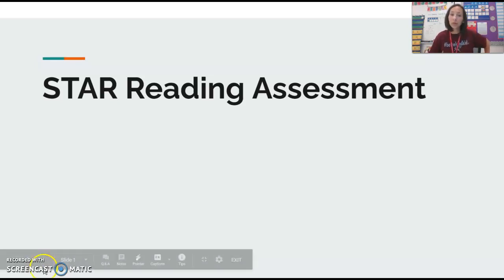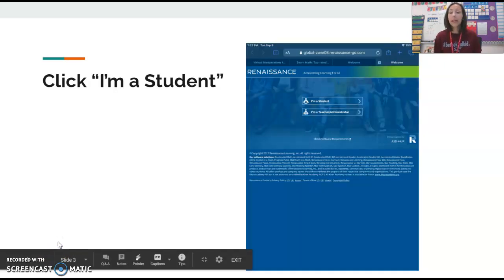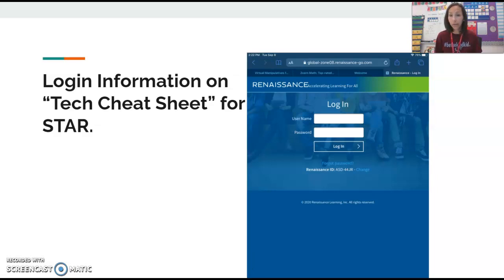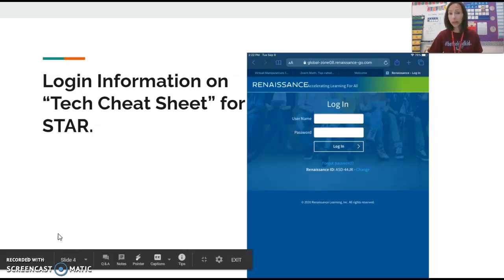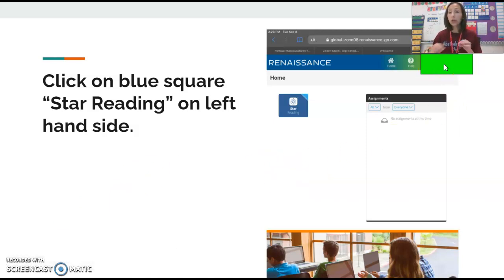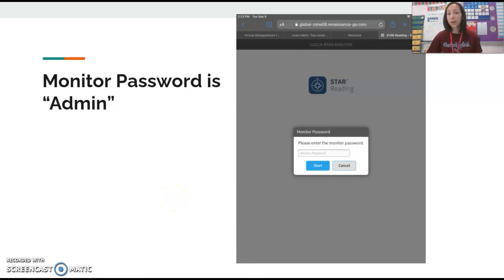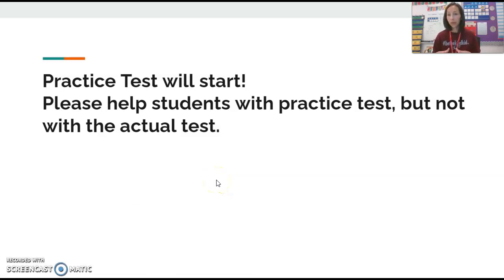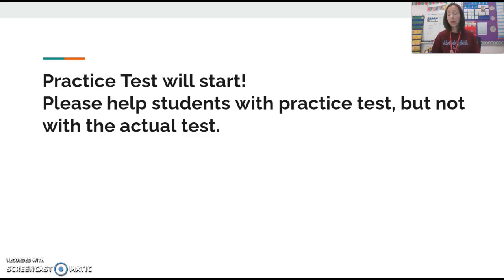Star Reading Directions